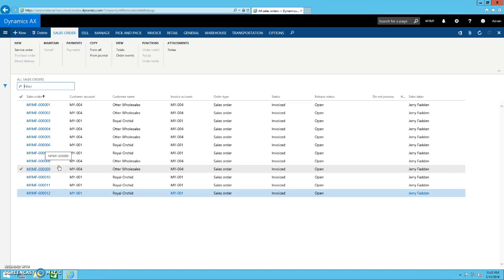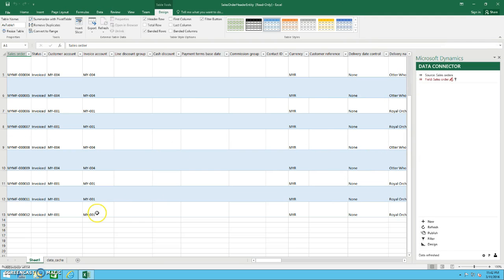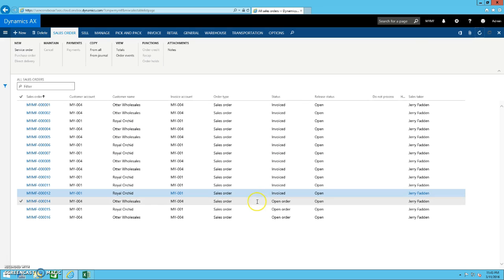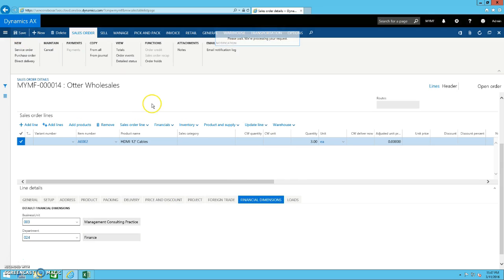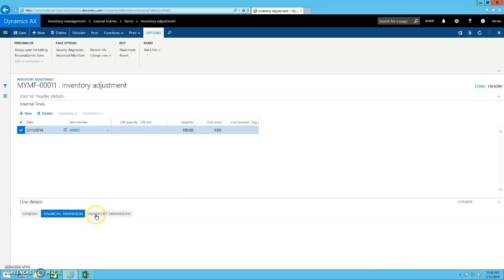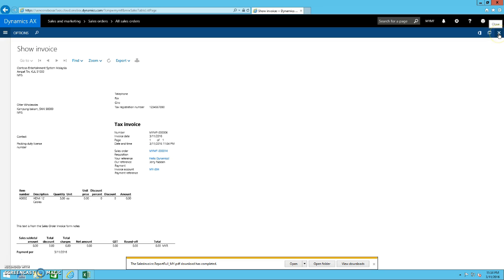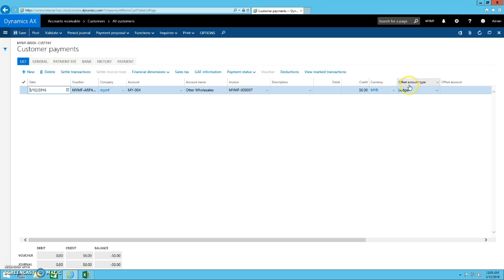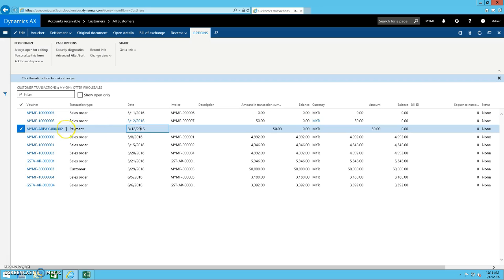The New Microsoft Dynamics AX (AX7) - Sales Order to Cash Process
This is a quick walk through of the sales order to cash process in the New Microsoft Dynamics AX.